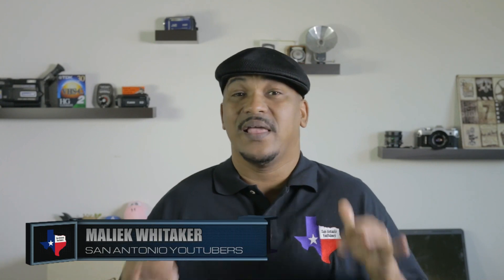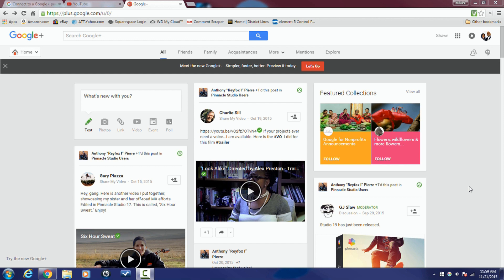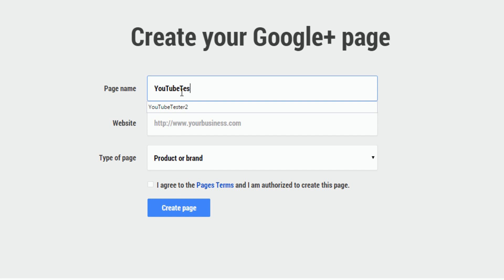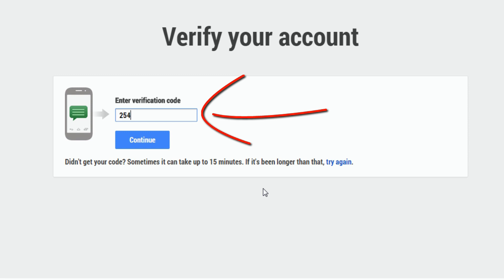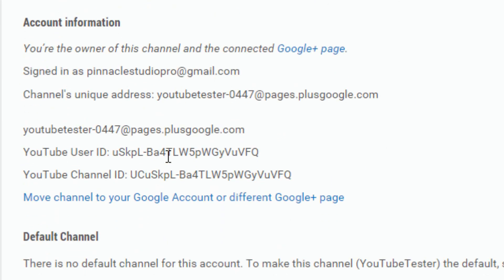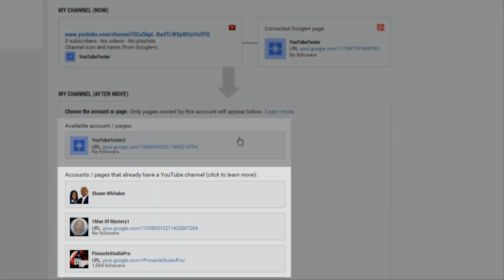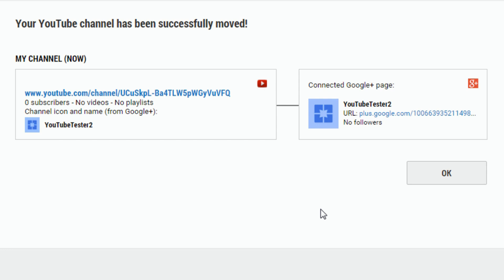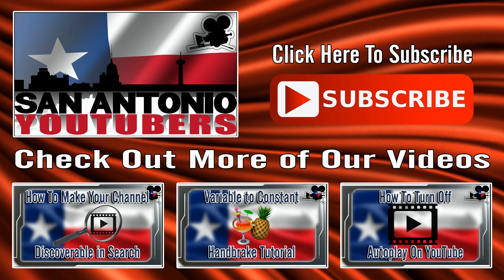How To Create a Google Plus Brand Page for Your YouTube Channel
In this video Maliek shows you how to create a Google Plus brand or business page for your YouTube channel. If your YouTube channel is connected to your Google+ profile page this video will show you how make a brand or business page and connect it to your YouTube channel. This way you can have a Google+ profile page and a Google+ brand page for YouTube.